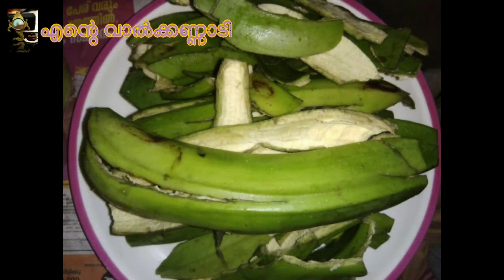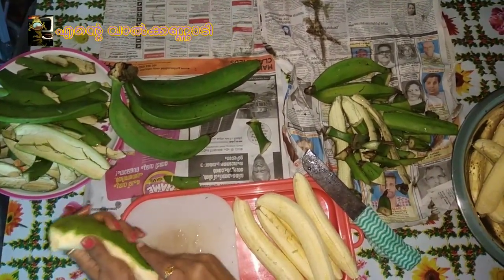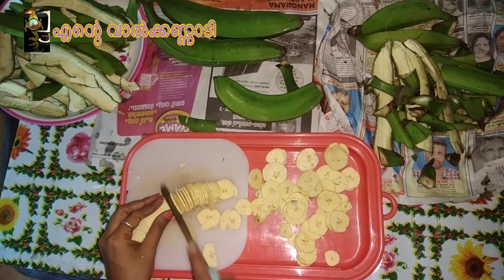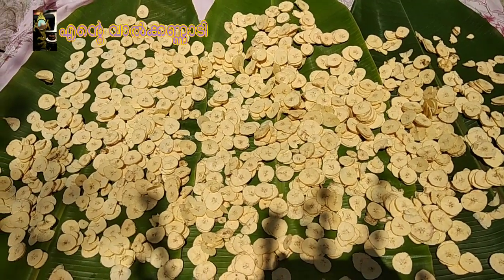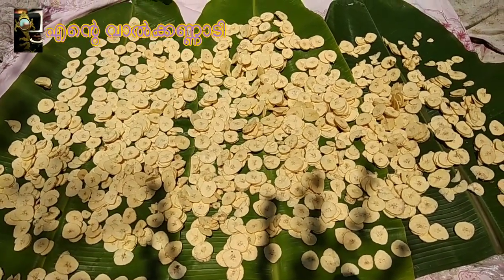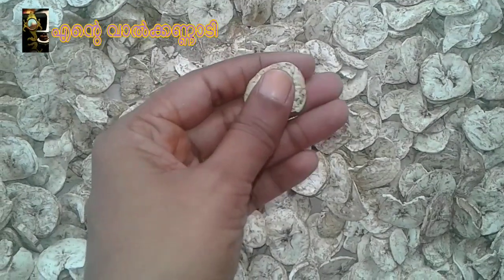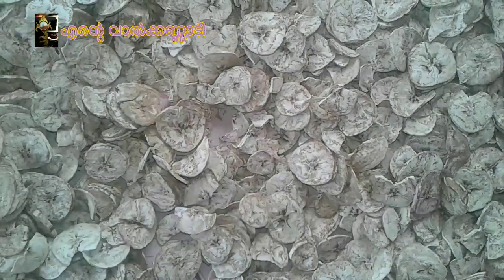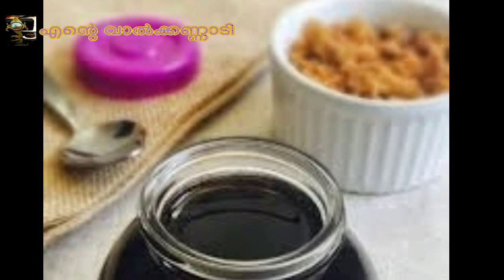വണ്ണം_കൂട്ടാൻ||വണ്ണം_കുറയ്ക്കാൻ||ഏത്തക്കാപൊടി||Homemade Health Booster||valkannadibyamritha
Hi
എല്ലാവർക്കും സുഖമല്ലേ? ഇന്നത്തെ കാലത്ത് മായം ചേർക്കാതെ എന്തെങ്കിലും കിട്ടുന്നത് വളരെ അപൂർവമാണ്. കുട്ടികൾക്കും നമുക്കും ഒരുപോലെ ആരോഗ്യം പ്രദാനം ചെയുന്ന ഒരു homemade ഹെൽത്ത്‌ ബൂസ്റ്റർ ഡ്രിങ്ക് ആണ് ഇന്നത്തെ വിഡിയോയിൽ ഞാൻ ഉൾപ്പെടുത്തിയിരിക്കുന്നത്. എല്ലാവരും ഇത് try ചെയ്യണം കേട്ടോ. അതുപയോഗിച്ചു തുടങ്ങിയാൽ കുട്ടികൾക്ക് നല്ല പ്രതിരോധശക്തി കിട്ടുന്നതിനാൽ അവർക്കു അസുഖങ്ങൾ കുറയുകയും എപ്പോഴും ആക്റ്റീവ് ആവുകയും cheyum. മുതിർന്നവർക്ക് diet സ്പെഷ്യൽ കോമ്പിനേഷൻ ആണ്. So weight gain ഇല്ലാതെ ഹെൽത്തി and energized ആവാൻ useful aanu. അഭിപ്രായങ്ങൾ താഴെ കമന്റ്‌ ചെയ്യണേ.

love you

Amritha